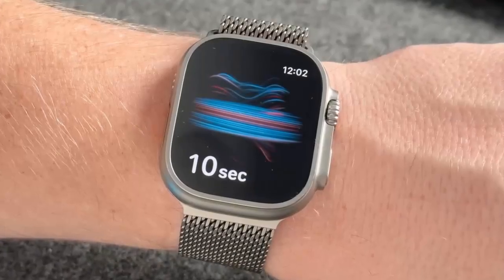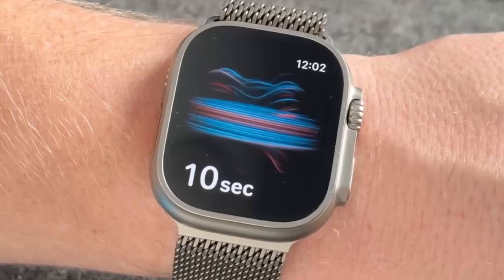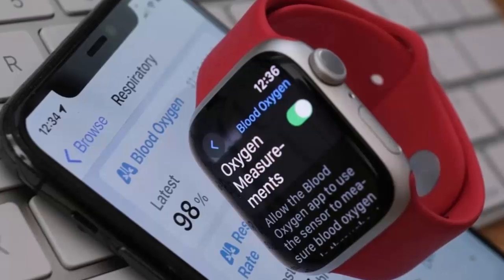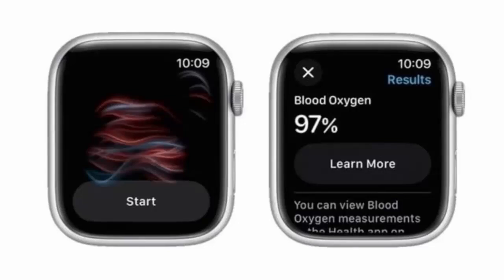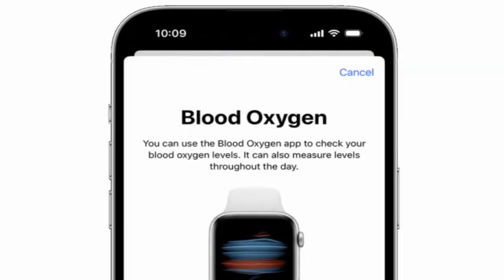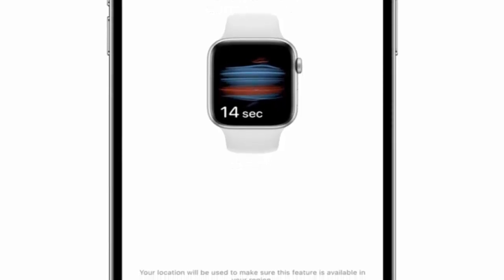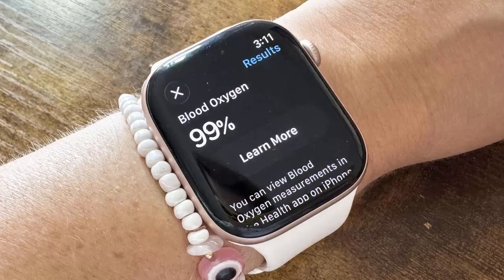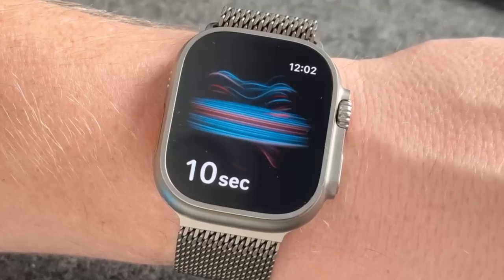Apple Watch BLOOD OXYGEN Monitor RETURNS?! Update your devices to watchOS 11.6.1 to unlock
Apple just made a shocking comeback with the BLOOD OXYGEN feature on the Apple Watch — but it’s not the same as before! After being banned in the US due to a legal battle with Masimo, Apple redesigned the feature to run all calculations on your iPhone instead of the watch itself. What does this mean for you? Is it better or worse? Find out everything about this epic legal win and the new update rolling out now for Series 9, Series 10, and Watch Ultra 2!

👉 Update your devices to iOS 18.6.1 and watchOS 11.6.1 to unlock this feature.